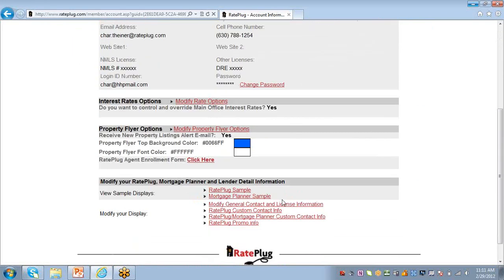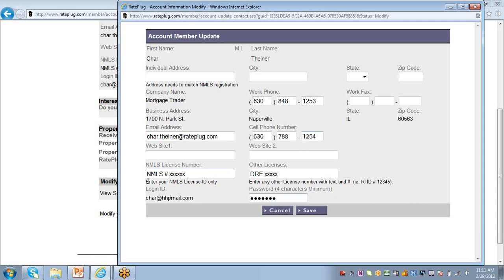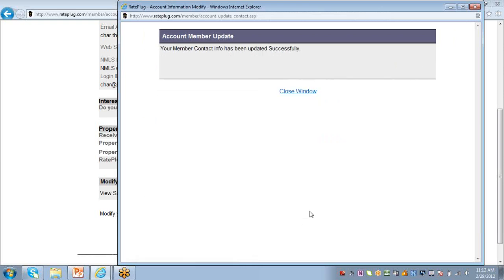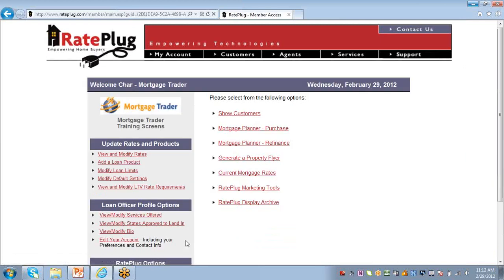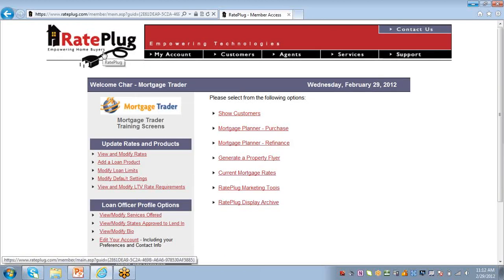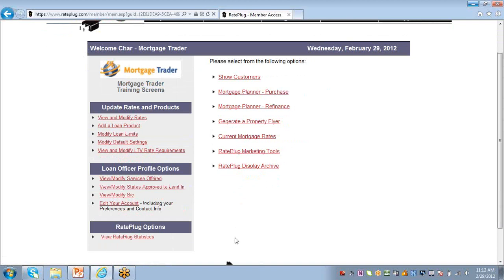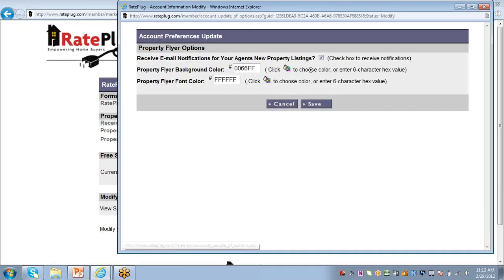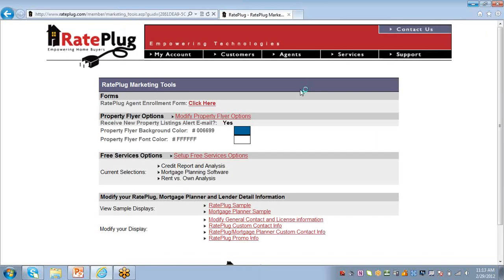account setup training video